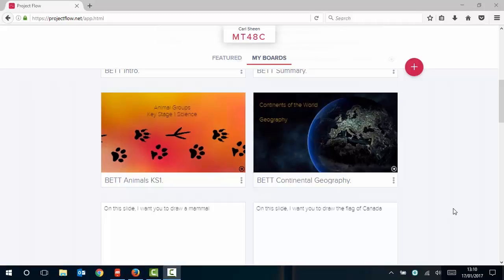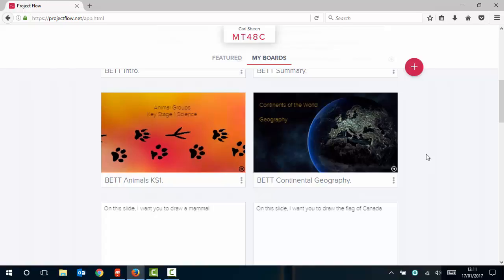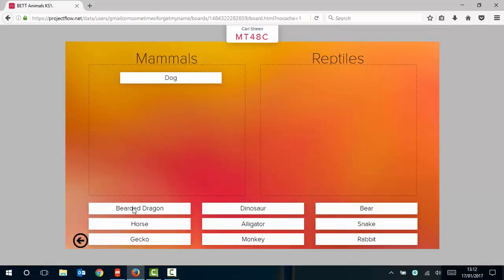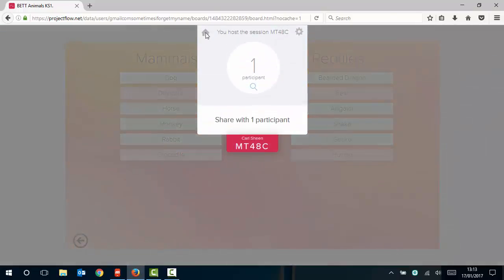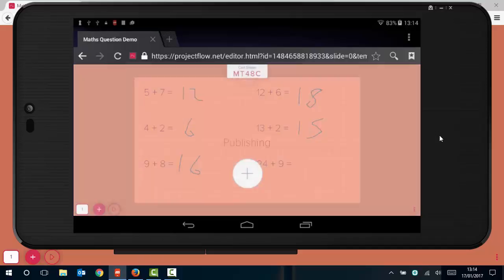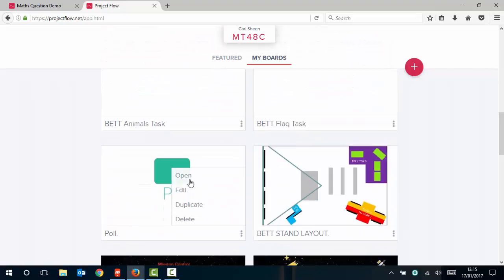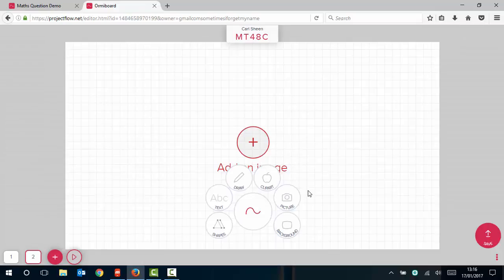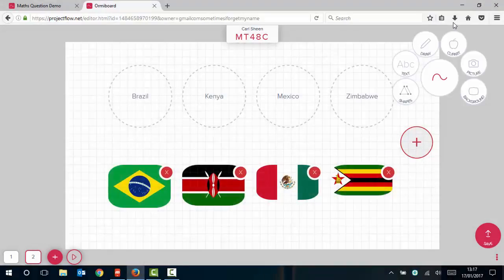Introduction to Project Flow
A brief look at Genee's Project Flow Software, used to manage and control lessons with multiple devices.